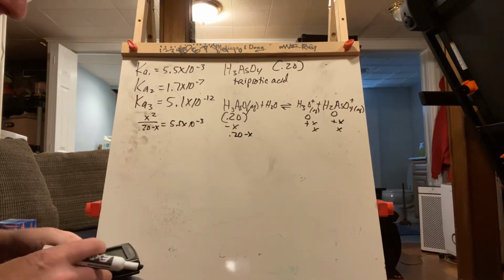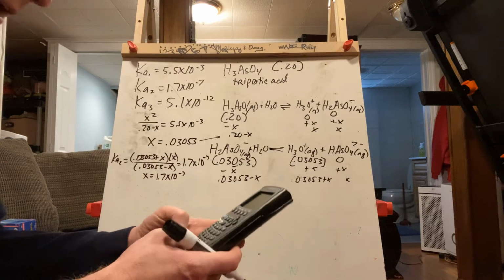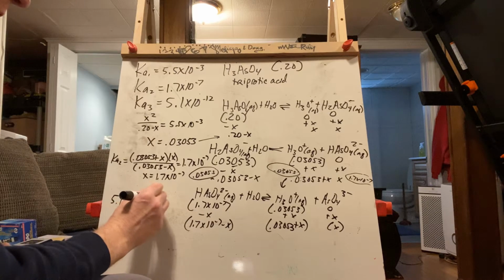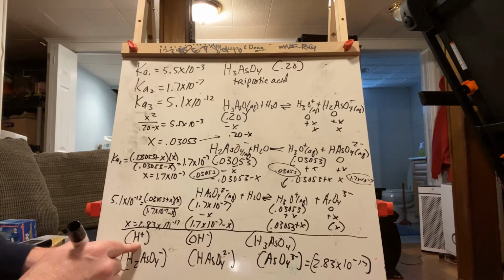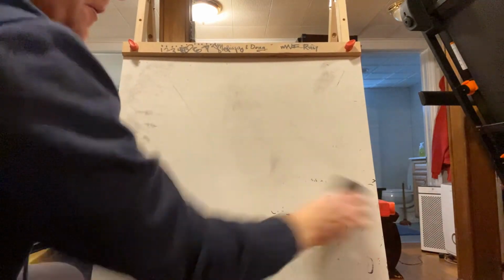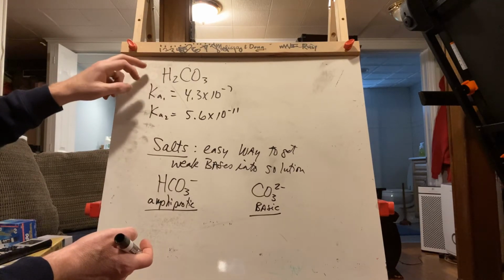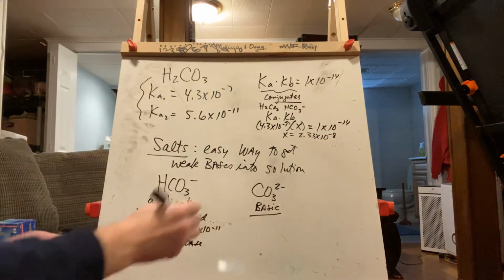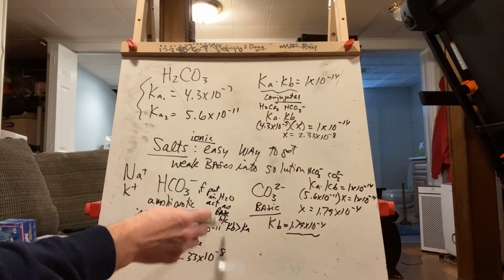3-24-2020 AP Chemistry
Polyprotic Acids continued and weak base Kb intro